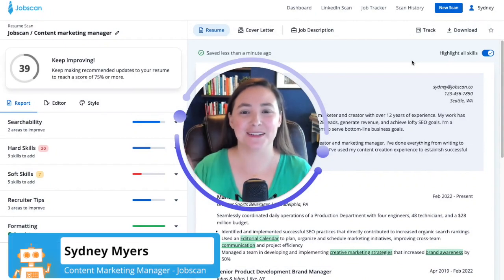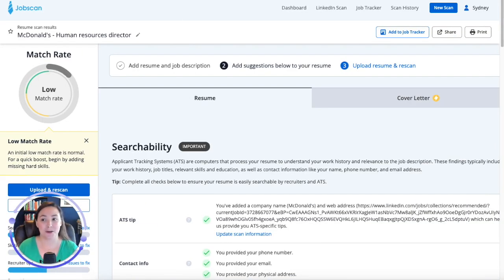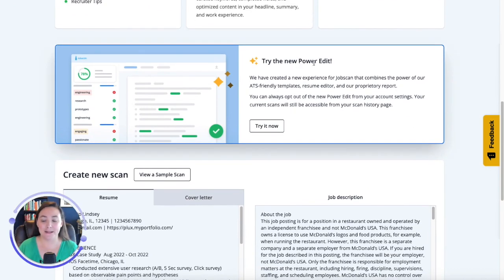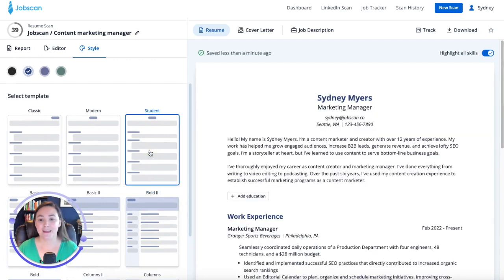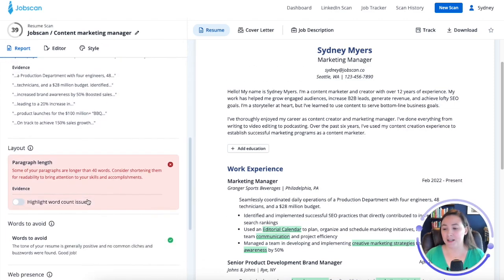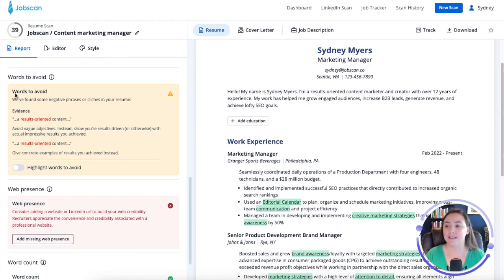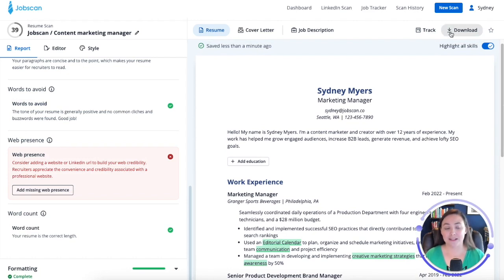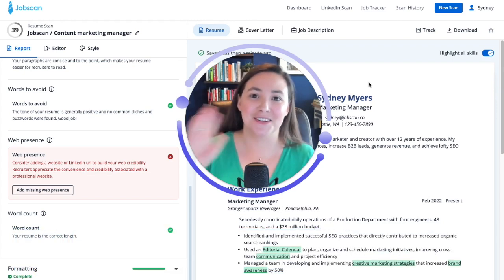Jobscan Updates: New Features to INSTANTLY Improve Your Resume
See the latest updates made by our engineering team to our Jobscan tools. We'll cover updates to the Jobscan Chrome extension, the addition of Handshake to our platform, and the exciting features of the new Power Edit experience. I'll also introduce new built-in templates and the enhanced Match Report with recruiter tips. Watch this video to learn how these updates can improve your job search and resume-building process.